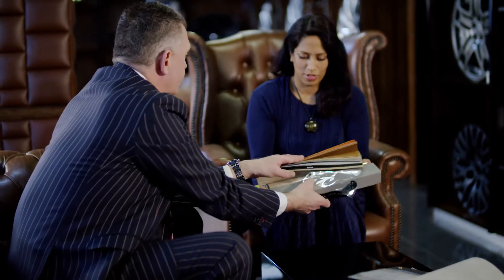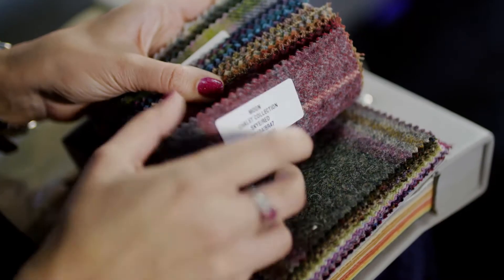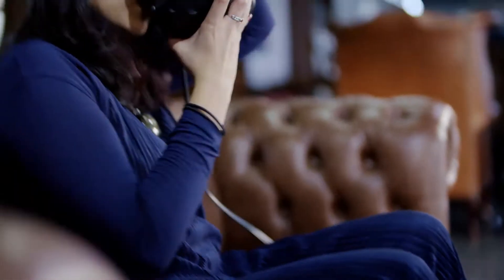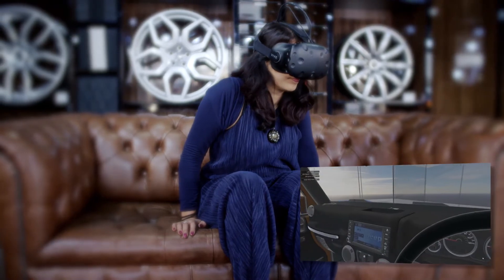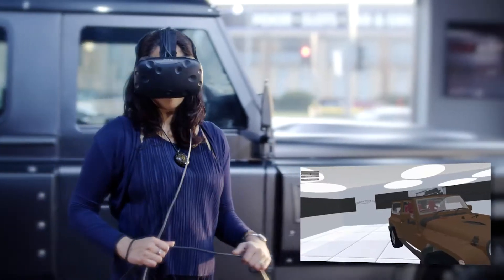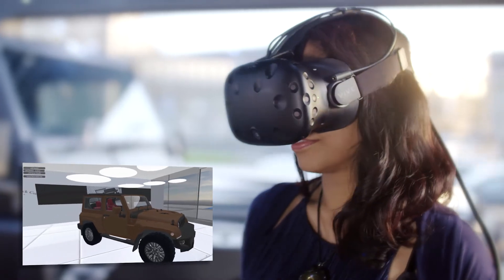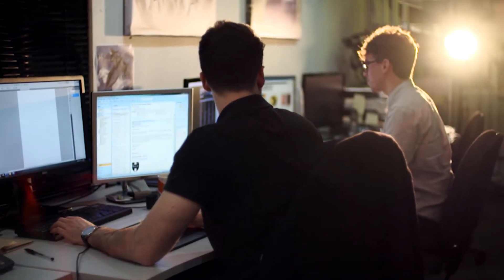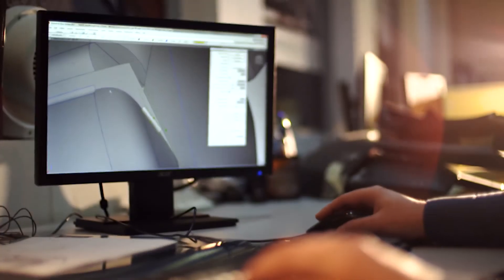HTC Vive Car Configuration Tool by Chillblast for Project Kahn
A showcase of how Chillblast has leveraged its VR hardware and software development capabilities along with the power of Microsoft Windows 10 to deliver a VR configuration solution for Project Kahn.